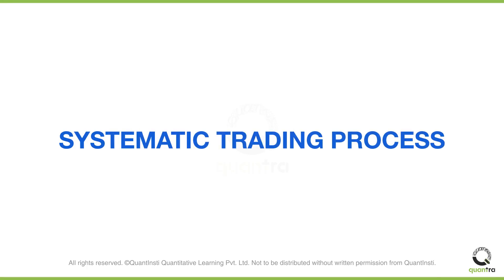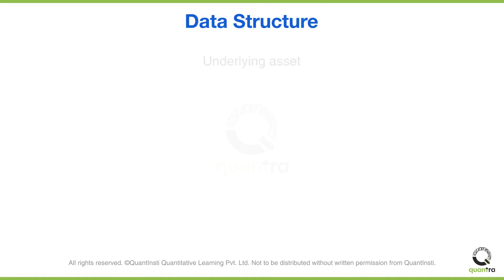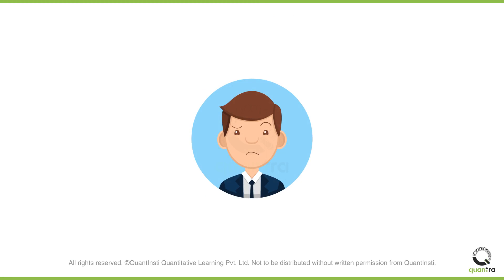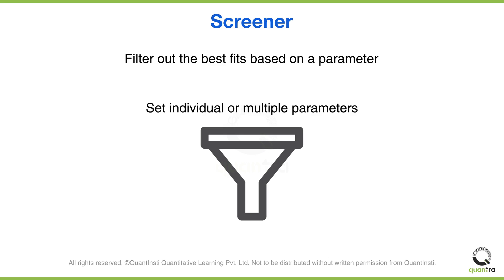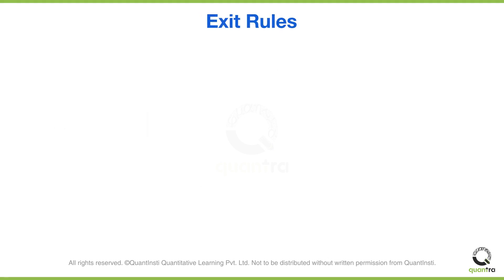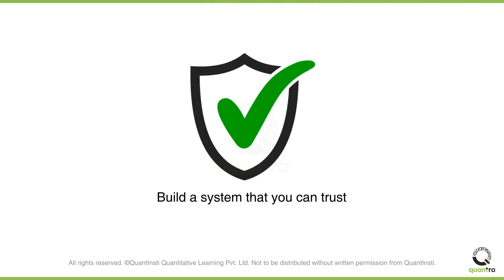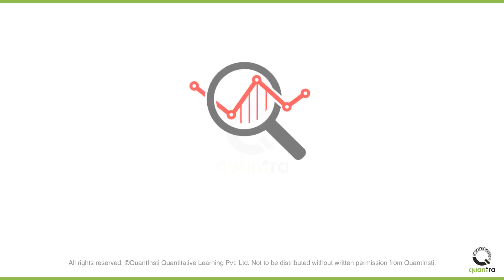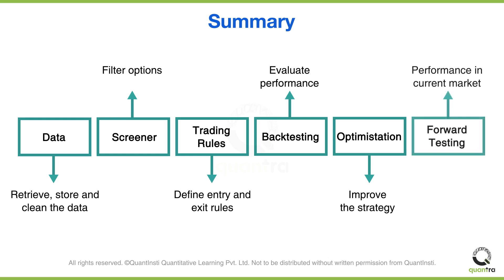Systematic Trading Process | Systematic Options Trading Strategies | Quantra Course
Welcome to this video on the systematic trading process. This video will serve as a step-by-step guide for the process of systematic options trading.
Let's start with the very first component of building a trading system, which is the options data. You start with getting the data, or in other words, retrieving the data. And there are two ways to go about it.
For storing the data, again, there are two parts here. First is the data structure for an underlying asset. Here, the bare minimum data that you need is the OHLCV data, or in other words, the price and volume data. If you have the information related to corporate events, then that’s even better. The second part of the data structure is the options data. This includes the volume data, bid/ask quotes, open interest, strike price, expiry, and the last traded price.
Once you’ve retrieved and stored the data, you have to make sure that its quality is top-notch. It has to be error-free and the reason for that is very simple. The better the quality of your input data, the better would be the output.
Now you have a quality database but the problem is that it's too huge. There are numerous underlying assets. We have so many indexes like the S&P500 and Nifty. For equities too, we have a vast amount of stocks like Apple and Tesla. And each of these underlying assets has multiple options. So it's very much possible to get overwhelmed by the quantity of data. And it can get very confusing for you to shortlist your options.
To make the process easier we will use a screener, which helps you filter out the best fits based on certain parameters that you set. For instance, it could either be based on the liquidity or it could be the implied volatility or the probability of profit.
You can either set individual parameters or a combination of multiple parameters. If you are not aware of these parameters, that's okay, because we will get into the details of these concepts in the later parts of the course.
Now since you’ve shortlisted your option, you have to define the trading rules. To define trading rules you should have some strategy in mind. And based on that strategy, you define the entry rules which could depend on a technical indicator. The rules can also depend on a combination of multiple factors.
The same thing applies to defining exit rules. It could depend on the triggers that you’ve set. By triggers, we mean the take profit and stop-loss levels. For example, you can exit when the price drops by 5%.
Now your database is ready, you have your options filtered out, and you’ve defined the trading rules which basically means that your system is ready.
But is it ready to be used? Have you built a system that you can trust enough not to meddle the moment things go south?
If you don't have confidence in your system then you have to make yourself confident in it by backtesting your strategy. Backtesting allows you to analyse how the strategy has performed on past data. If there is scope for improvement, then you can improve your strategy by tweaking some of the parameters. Which would either maximise the profit or minimise the risk or do both.
This process of improving your strategy is called optimisation. So now you’ve backtested your strategy. You’ve also optimised it and made it better.
But is your strategy reliable yet?
The answer is no because you backtested the strategy on past data. And past performance does not always guarantee future returns. So you need to test how well your strategy would perform in the current market scenario. This part of the process is called
forward testing or paper trading, and it is the last step of the process.
To summarise, you start by retrieving, storing, and cleaning the data. Then you filter out options using a screener and define the trading rules. Next, you have to backtest your strategy and evaluate its performance on past data. After that, you can improve your strategy’s performance by optimising it. Finally, you can start paper trading to test if your strategy is performing well in the current market scenario.
That was all for this video.